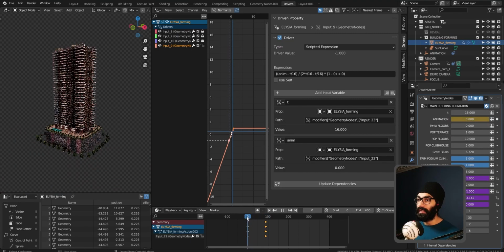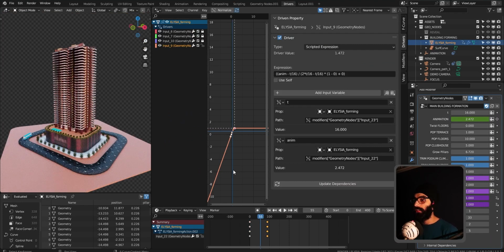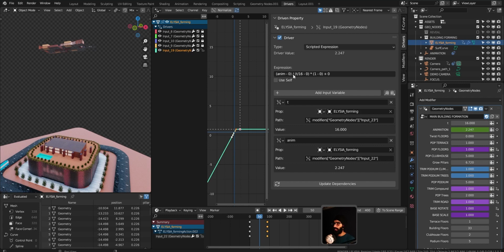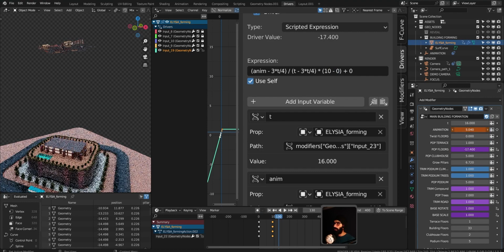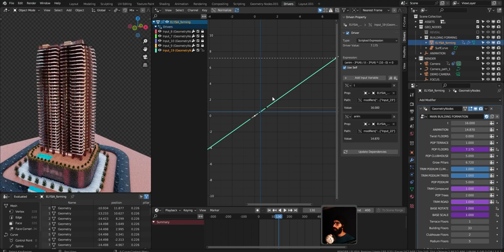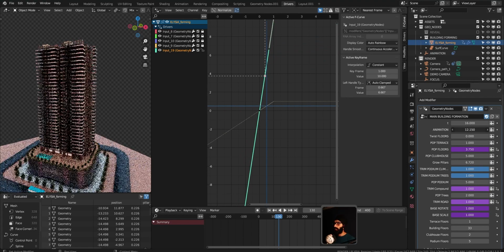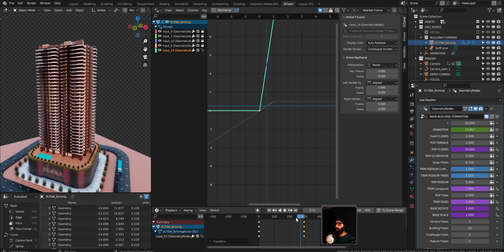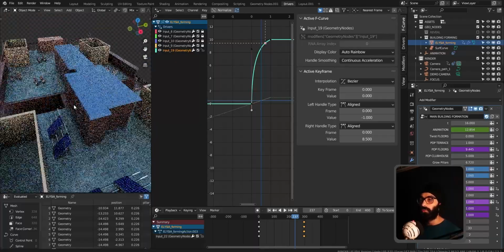Using drivers to map range values between 2 properties Blender